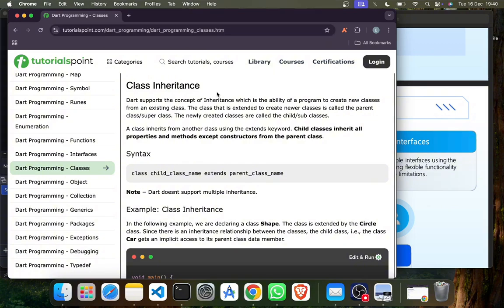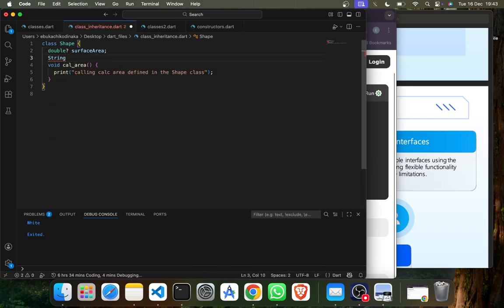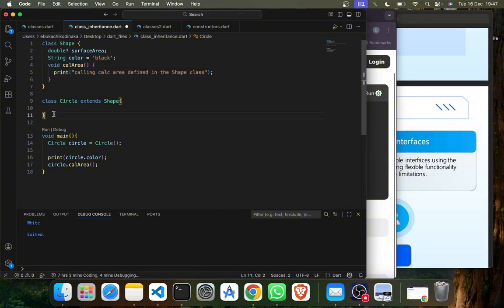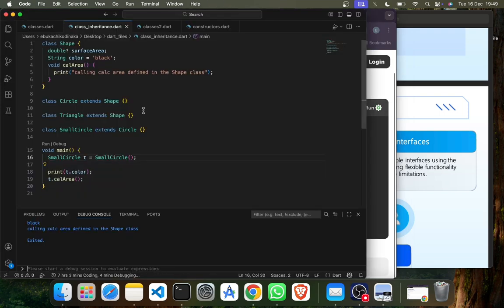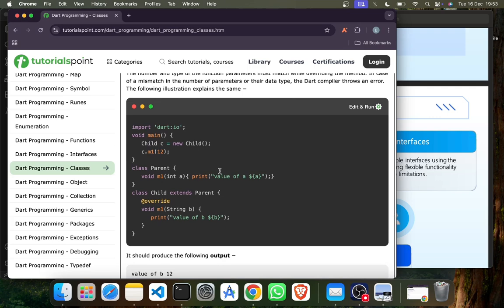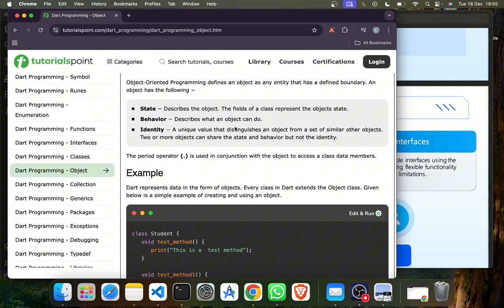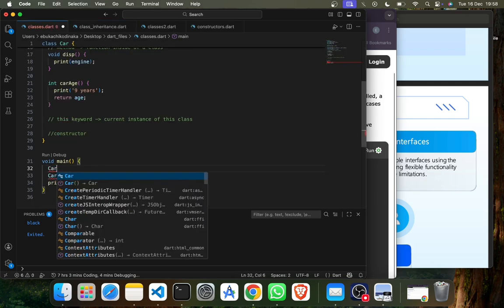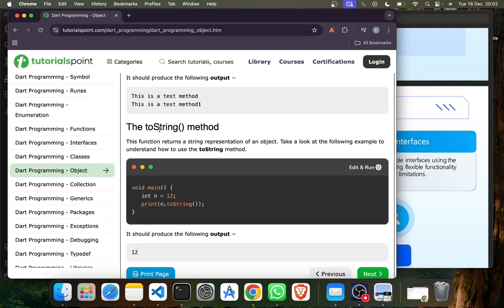Module 3 Part 4 - Inheritance in Dart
Learn how classes can share, extend, and reuse behavior to build cleaner, smarter, and more scalable code.